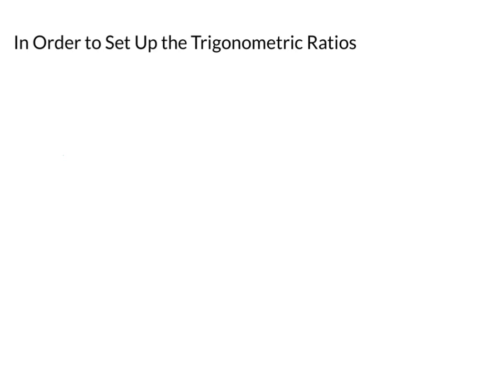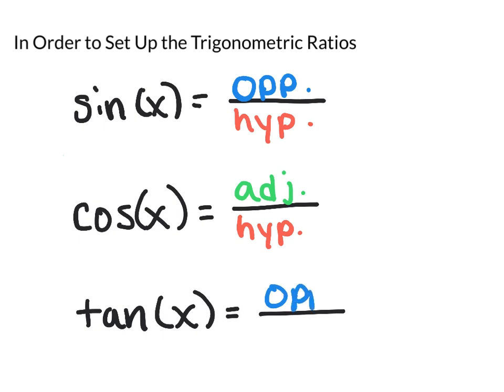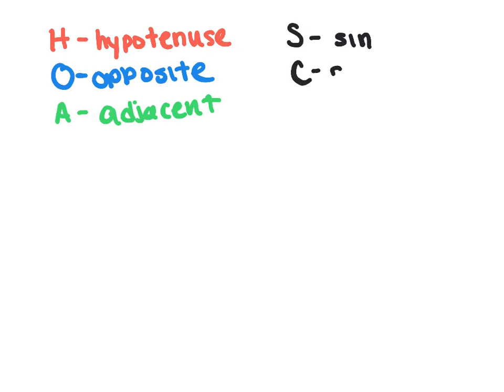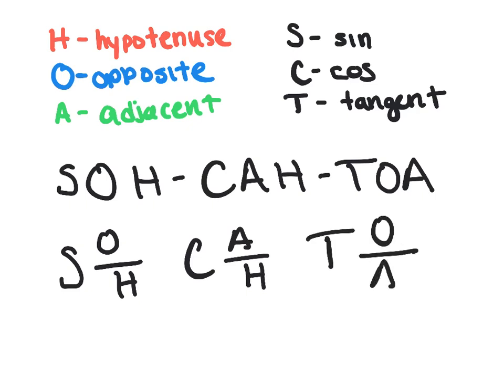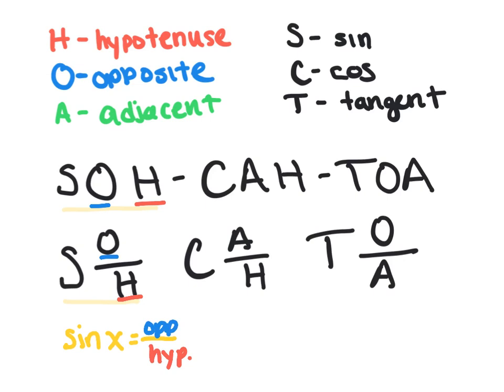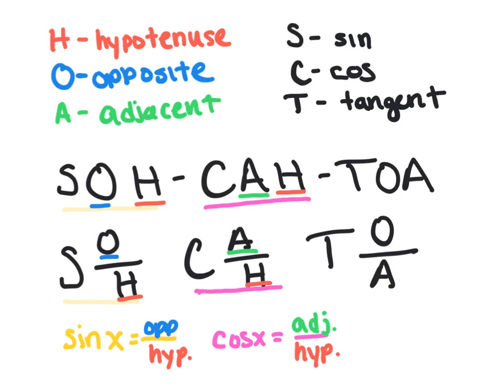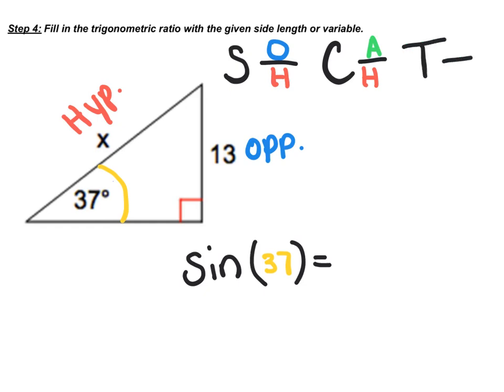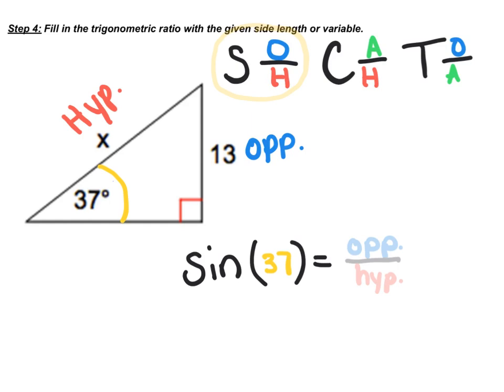Trigonometry Guided Activity Step 4